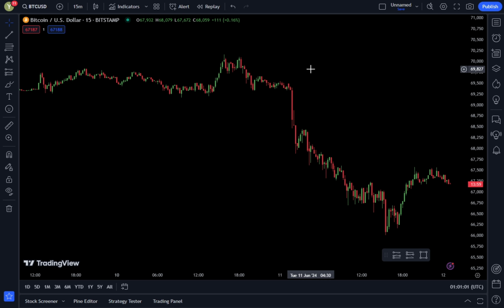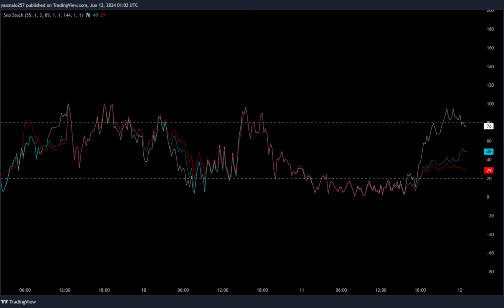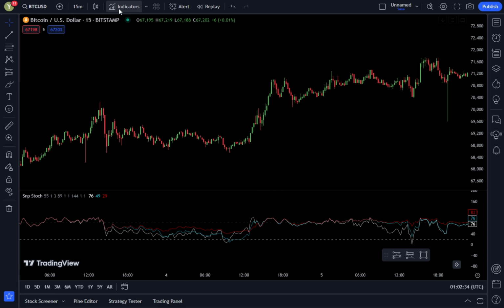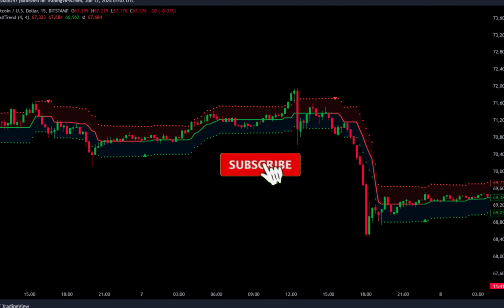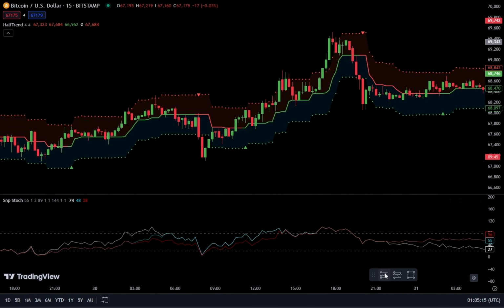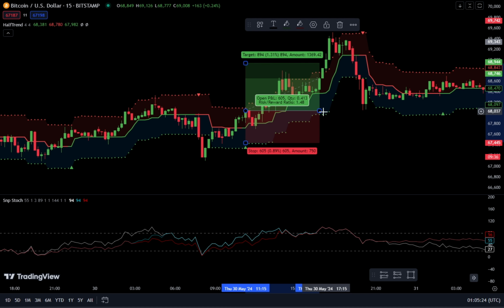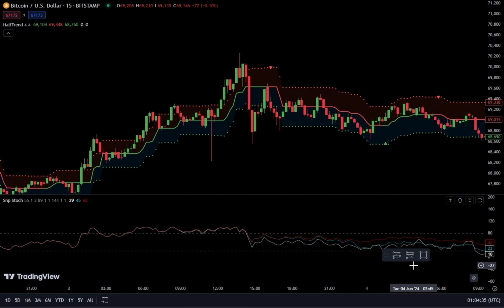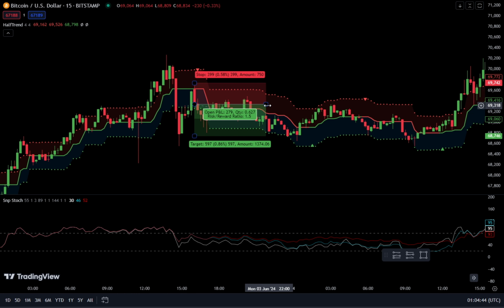Accurate Reversal Trading Strategy With Easy Entry / Exit Scalping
In this video, we'll discuss an easy-to-use, highly profitable trend reversal strategy that's perfect even for beginners. Get ready to transform your trading approach and achieve success effortlessly.